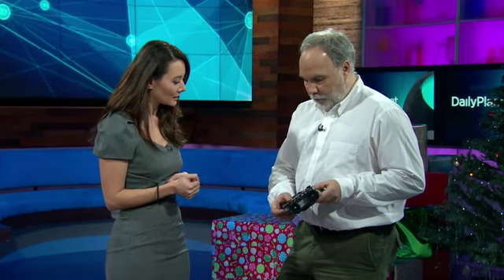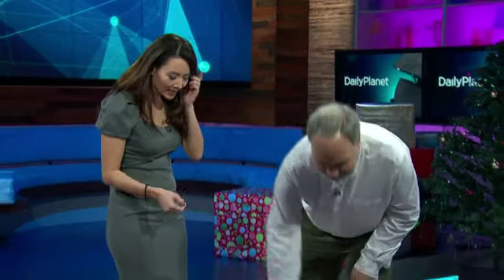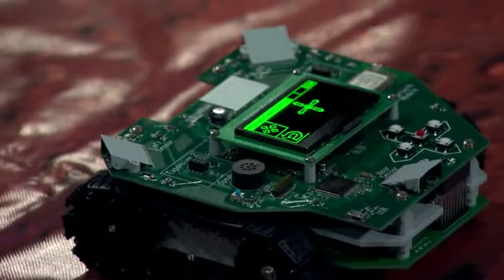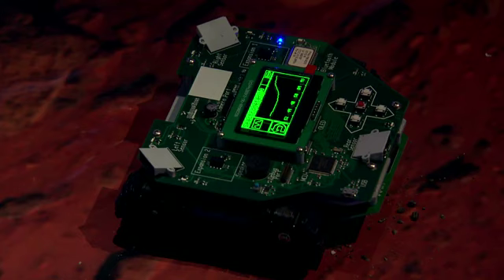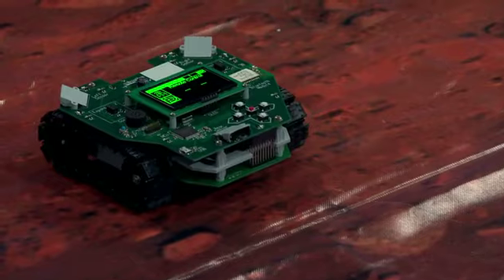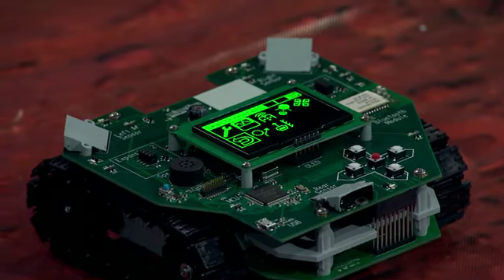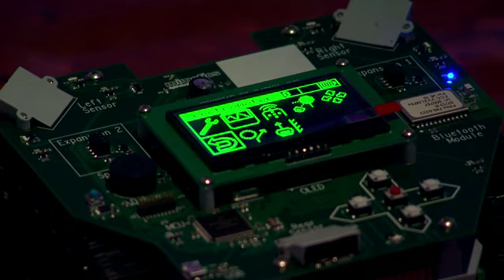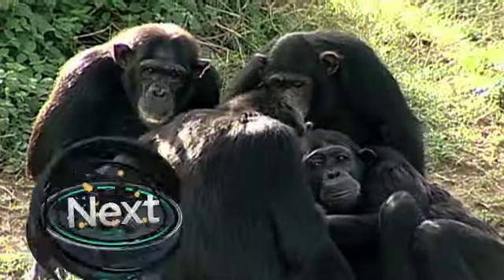Myke Predko Demonstrating the Jade Robot on the Daily Planet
Taken from December 16, 2013 - Myke demonstrating some of the capabilities of the Jade Robot including the spectrometer and simple on robot programming.